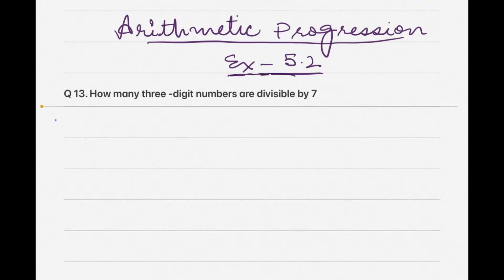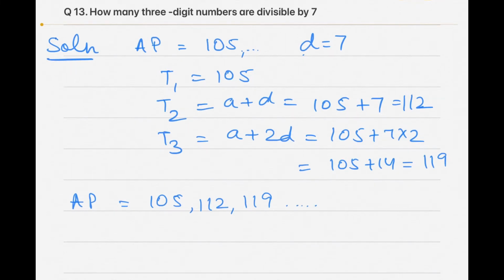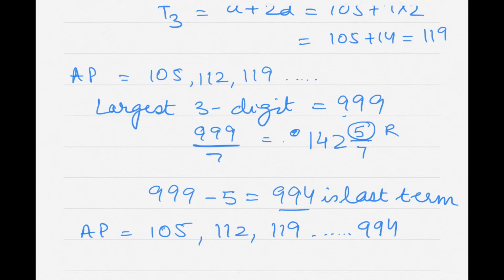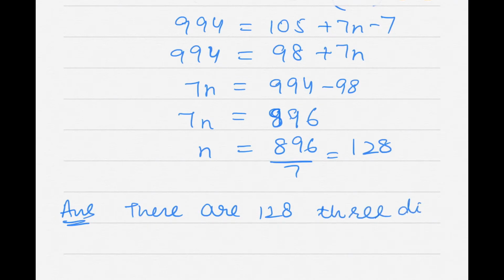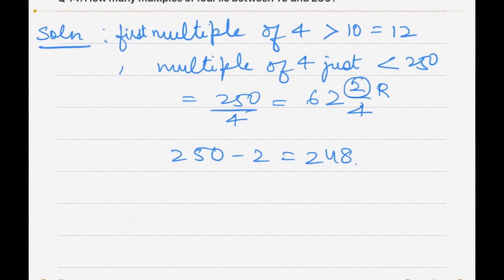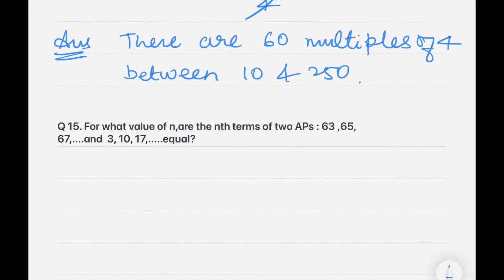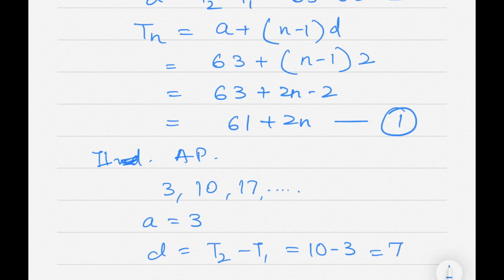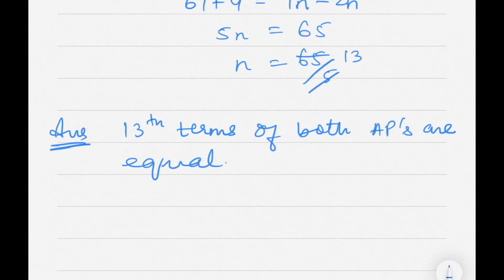NCERT Solutions Class 10th Math - Arithmetic Progression - Exercise 5.2 Part 8